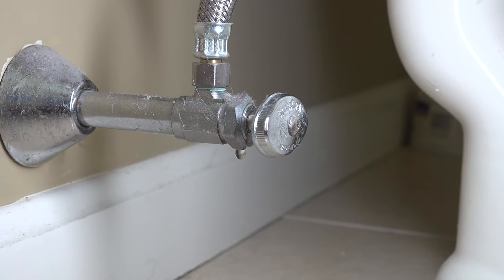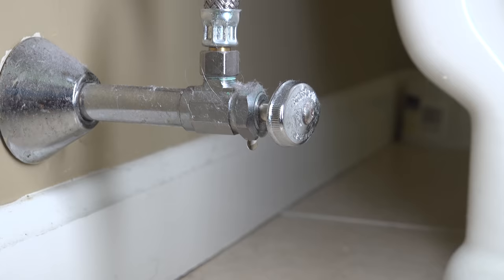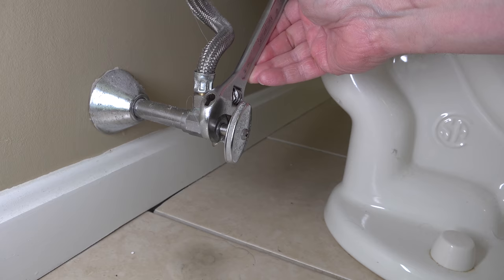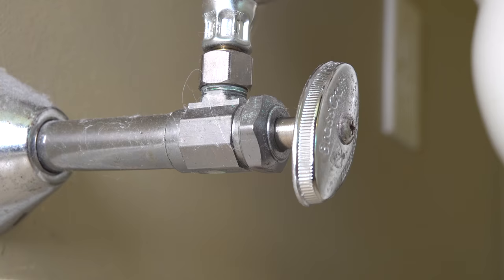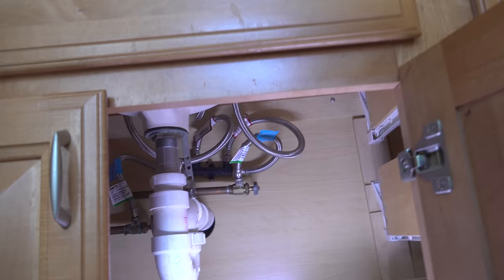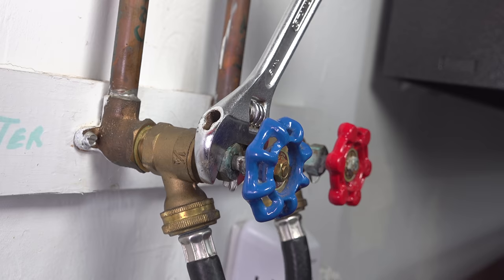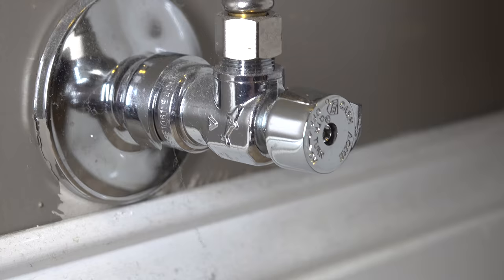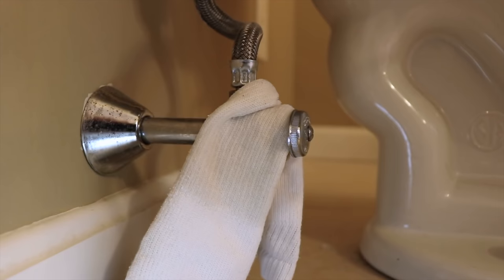Few Know this EASY TRICK to STOP Leaking Valves INSTANTLY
99% of valve leaks in your bathroom a kitchen can be solved instantly without special tools. Save calling a plumber & this video may help solve your problem.

Great deal on an adjustable wrench
If you hit the lottery buy this one